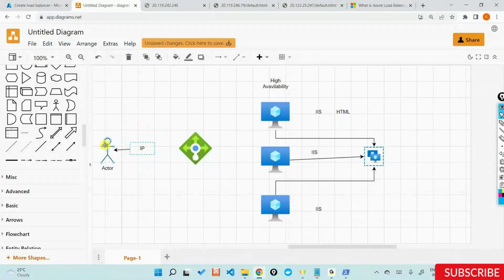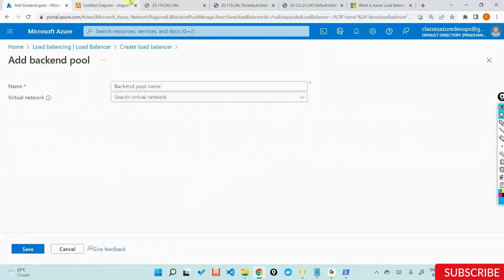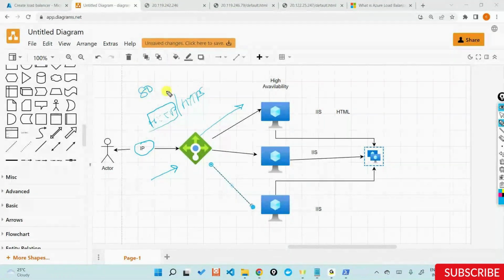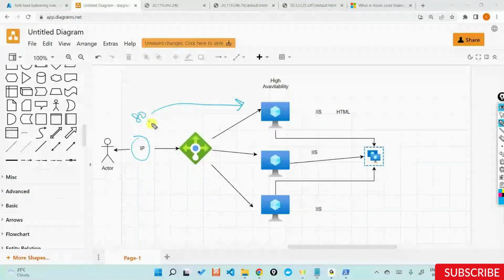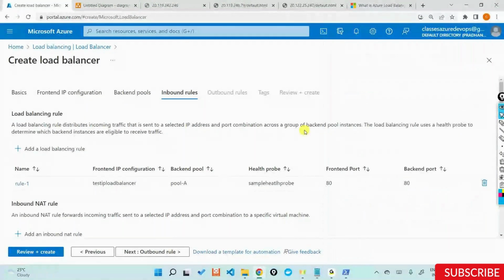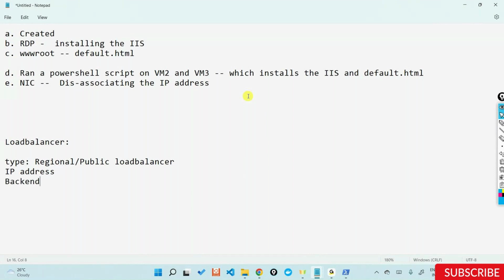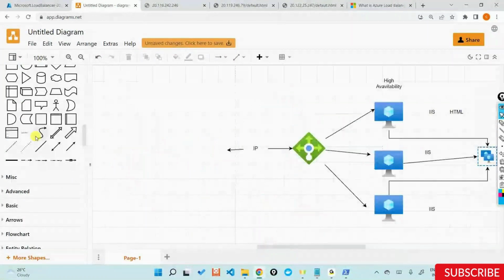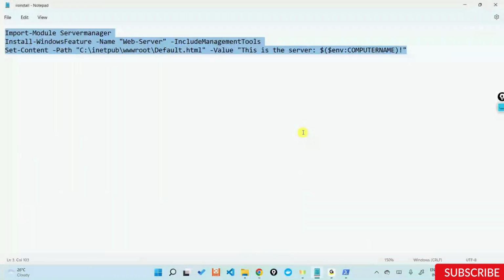Azure Devops Fundamental AZ Devops Live Class 33b#azure